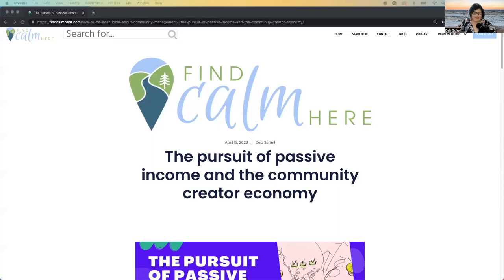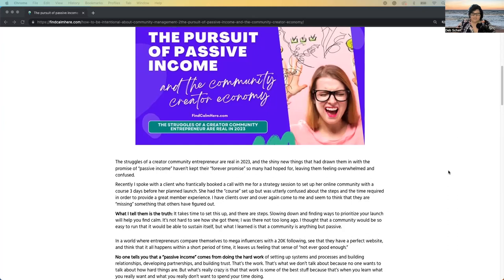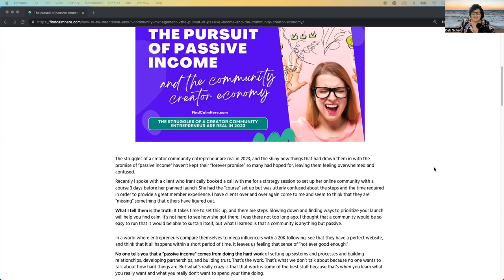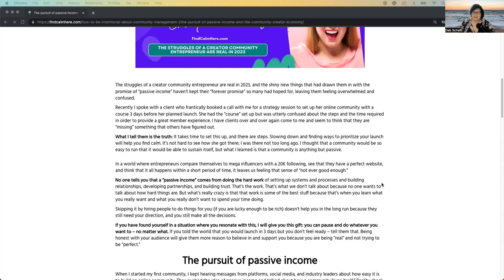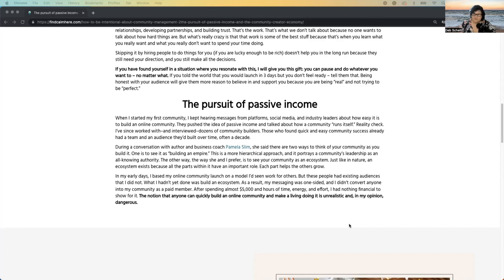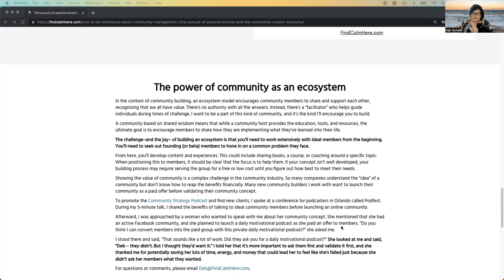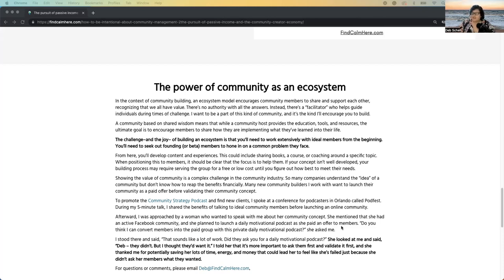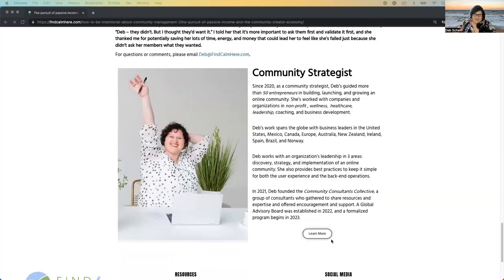Blog Bites: The pursuit of passive income and the community creator economy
The struggles of a creator community entrepreneur are real in 2023, and the shiny new things that had drawn them in with the promise of “passive income” haven’t kept their “forever promise” so many had hoped for, leaving them feeling overwhelmed and confused.

Recently I spoke with a client who frantically booked a call with me for a strategy session to set up her online community with a course 3 days before her planned launch.

She had the “course” set up but was utterly confused about the steps and the time required in order to provide a great member experience.

I have clients over and over again come to me and seem to think that they are “missing” something that others have figured out.

What I tell them is the truth: It takes time to set this up, and there are steps. Slowing down and finding ways to prioritize your launch will help you find calm. It’s not hard to see how she got there; I was there not too long ago.

I thought that a community would be so easy to run that it would be able to sustain itself, but what I learned is that a community is anything but passive.